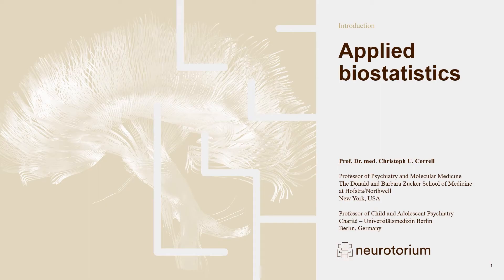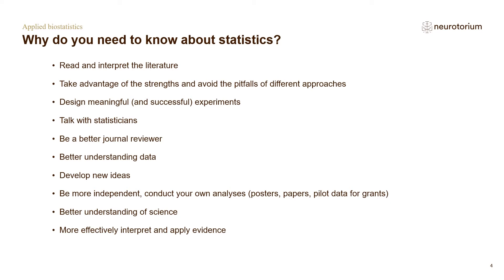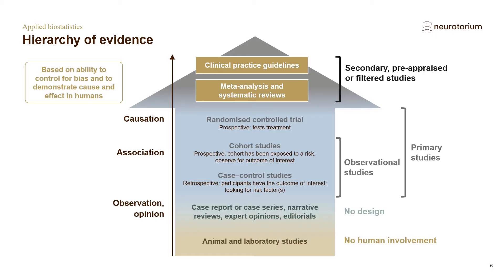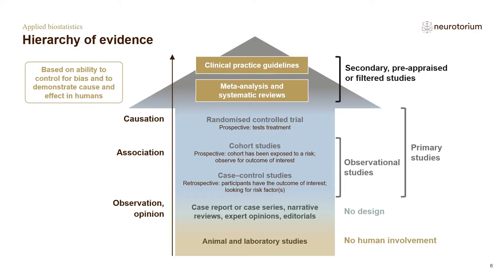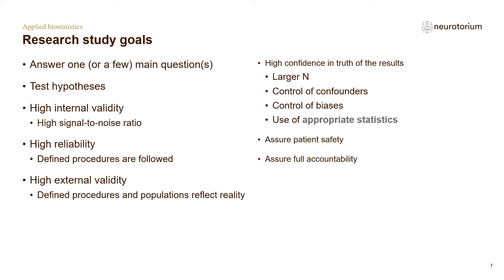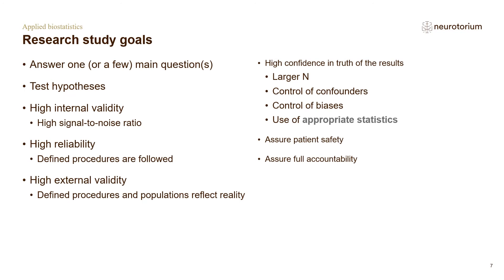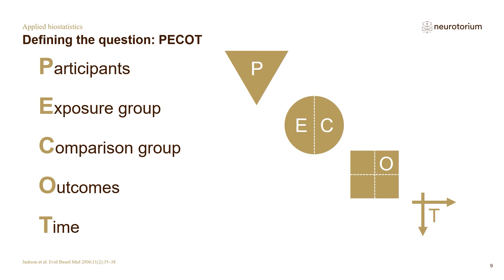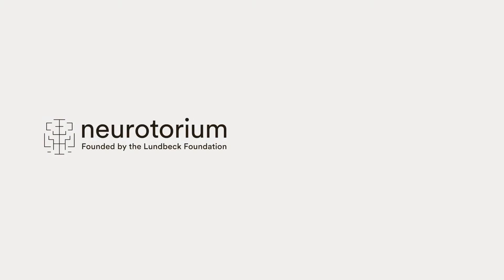Applied Biostatistics | Prof. Christoph Correll - Part 1